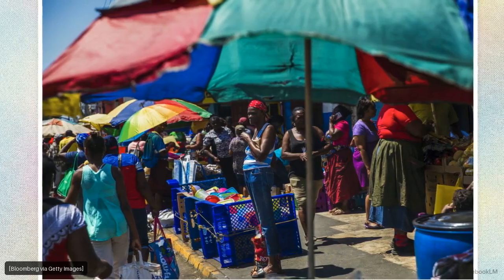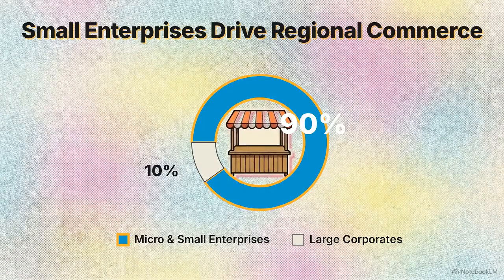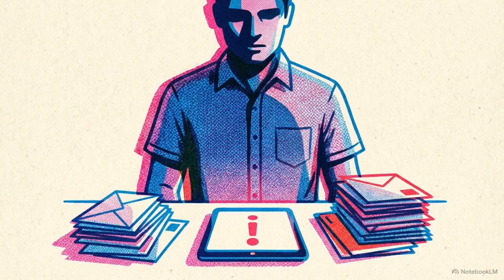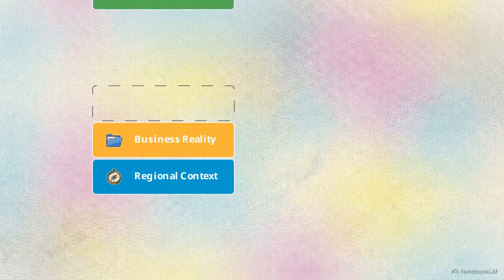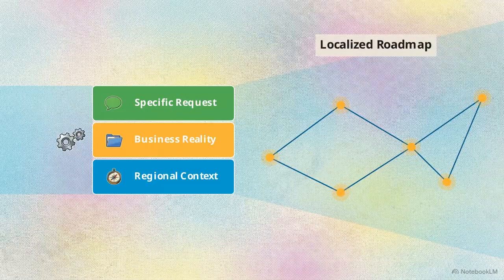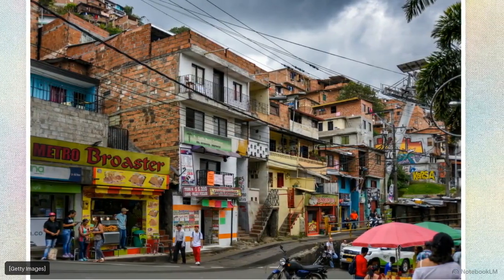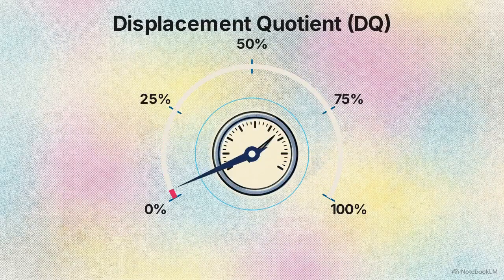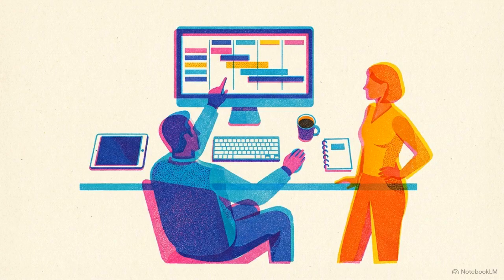The Caribbean and LATAM AI Playbook - episode #1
The Caribbean and LATAM AI Playbook